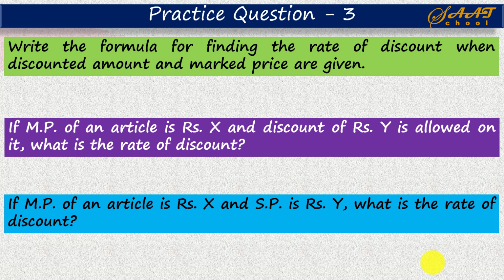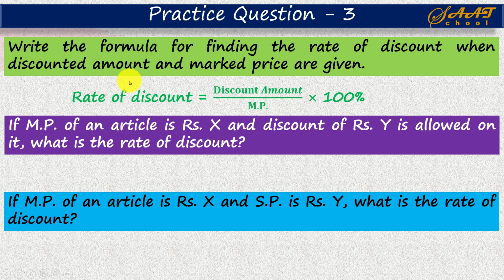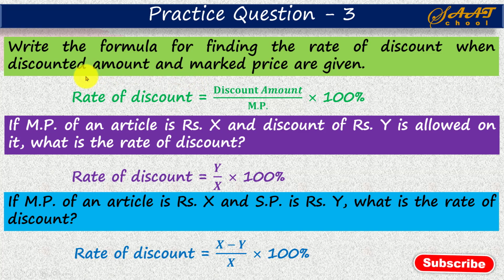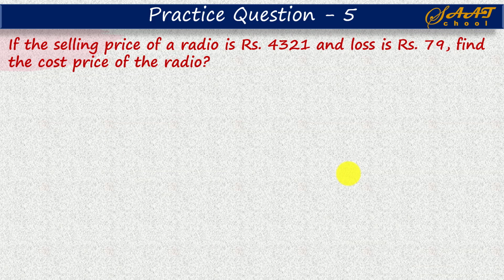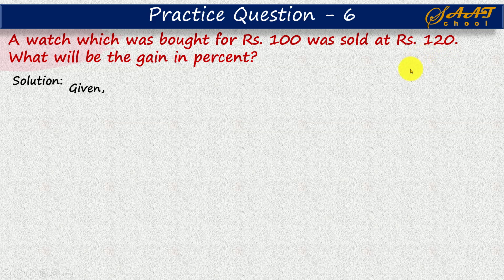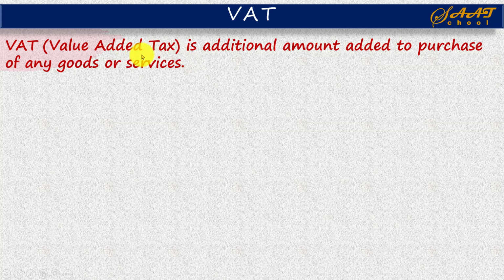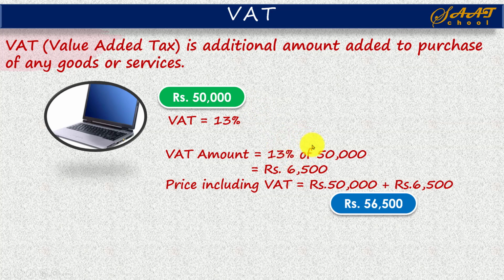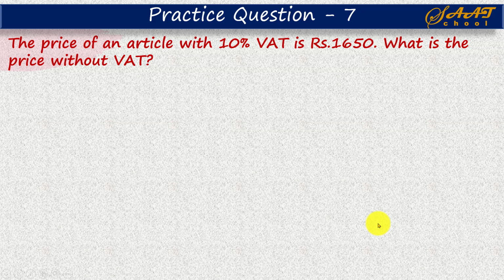Profit and Loss - 2 | How to solve profit & loss| Calculate VAT - Discount Percent |SEE Mathematics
In this video, I have explained the Cost Price, Selling Price, Discount, Marked price and some useful formulae.
You can find discount percent, VAT amount and selling price after VAT.